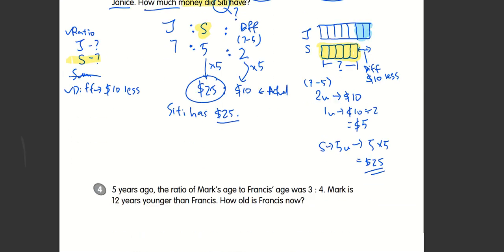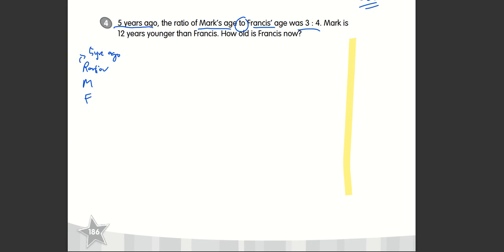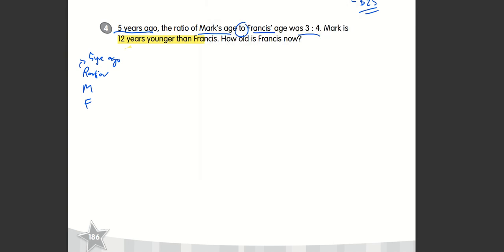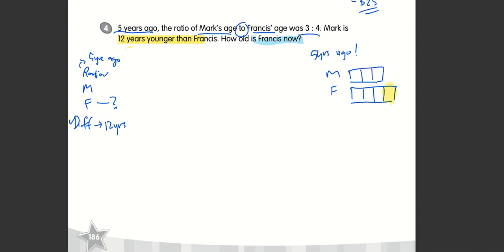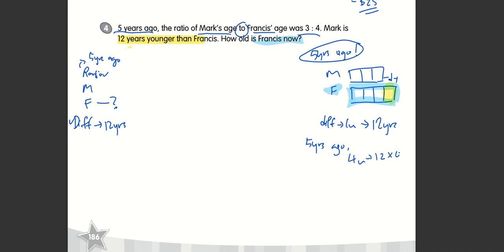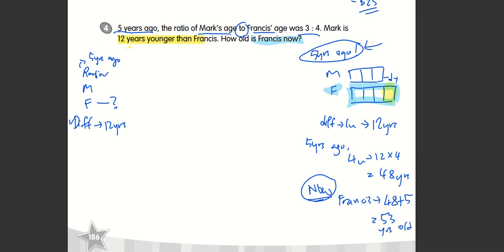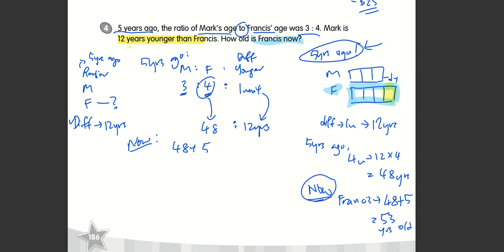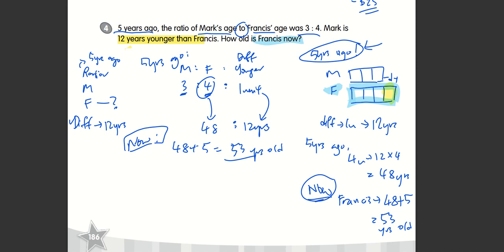5A WB Pg 186 L2 Q4 Chap 6 Ratio Word Problems